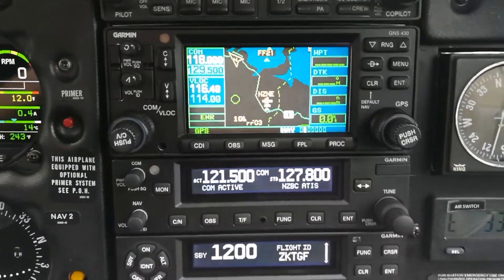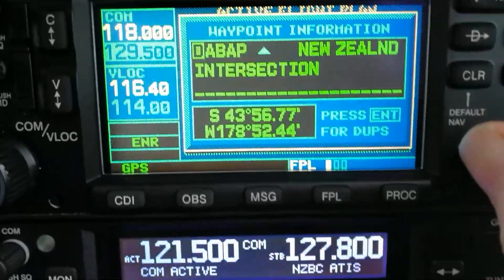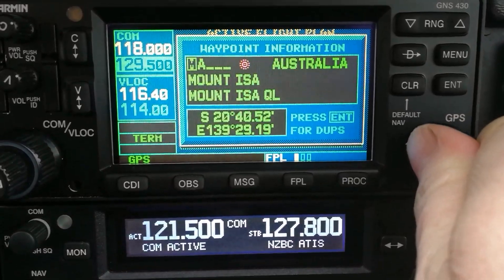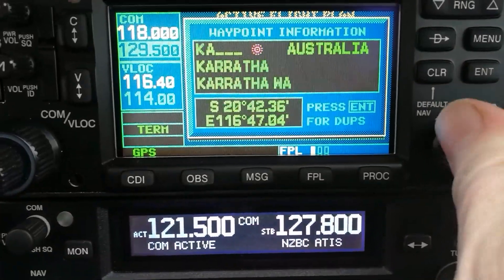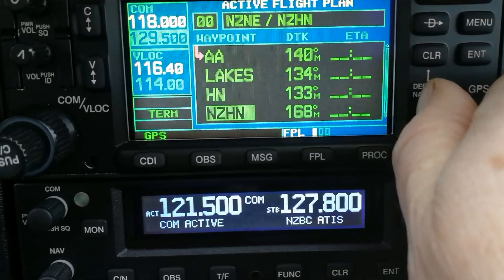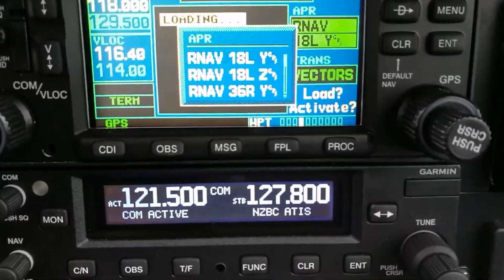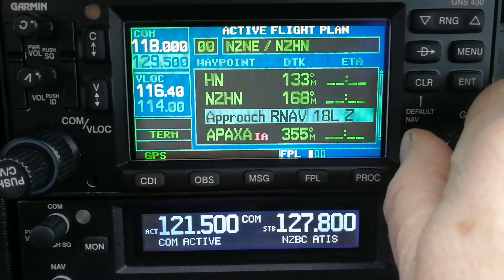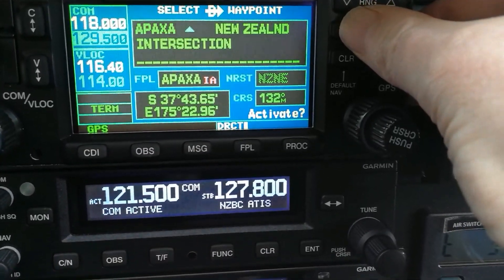Garmin 430 loading IFR plan (step by step)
Loading a simple IFR flight plan into the Garmin GNS430W GPS in my Piper Arrow.

The GNS430W is the more precise (WAAS) version of the long-serving GNS430. It combines a GPS suitable for enroute flight, departures and approaches, a COM radio and a VOR/LOC to fly VOR airways and approaches plus ILS or localiser approaches.

The GNS430 series first shipped in 1998 and is pretty much the go-to aviation GPS for general aviation. (You also see its larger-screened version the GNS530, but it doesn't seem to be as popular).

As of 2024, Garmin has announced that repairs for the units will end once current spare parts holdings run out, and is encouraging customers to move to the touchscreen alternatives.

While the 1998-vintage screen on the GNS430 looks like it comes from a Nintendo Gameboy, the 430 is in every other respect an excellent and very reliable unit. Mine talkes to my Garmin G5 HSI and attitude indicator, plus my EI CGR30P engine computer, giving me accurate forecasts of fuel remaining at destination based on flight plan, fuel burn and ETA.

I'm personally very happy with my 430 and like most owners don't plan to replace it unless it breaks!